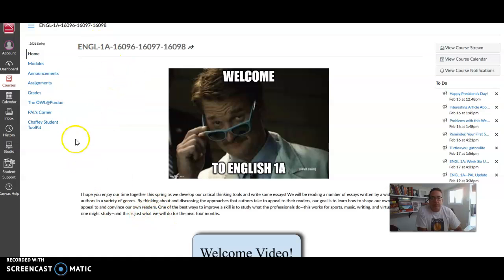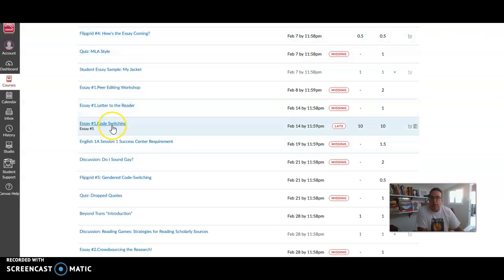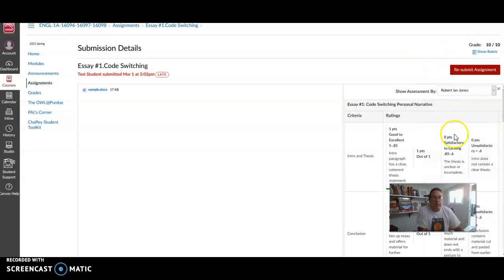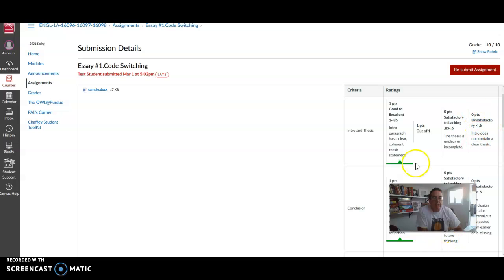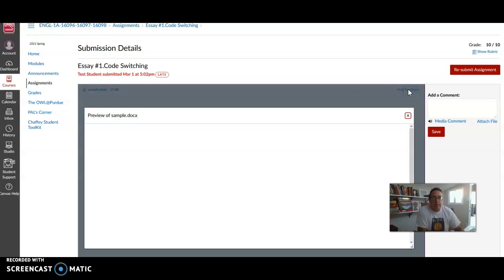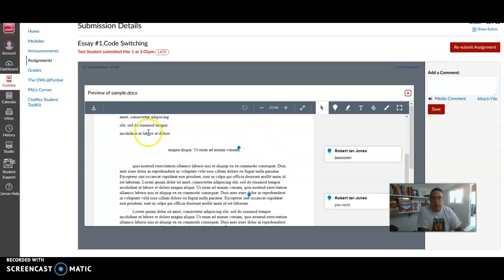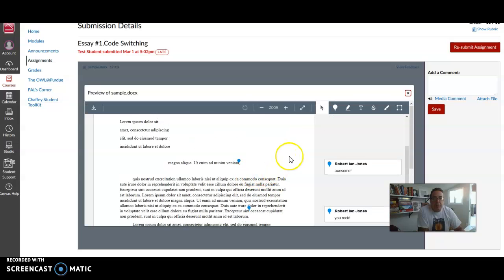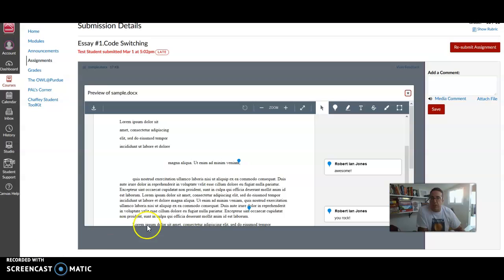ENGL 1A.Essay #1.Feedback Guide!